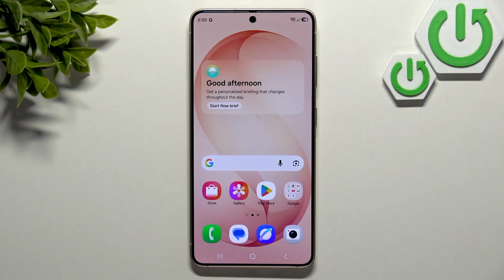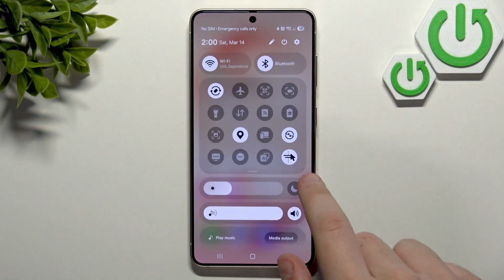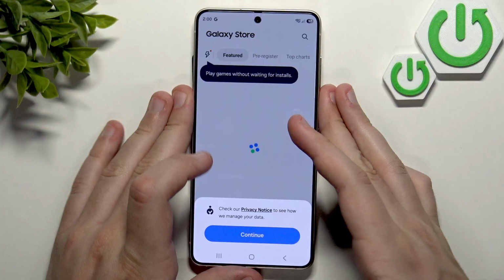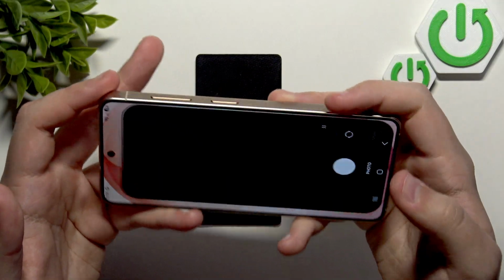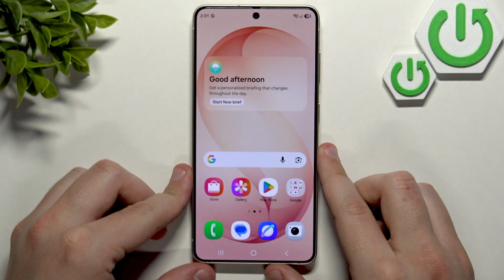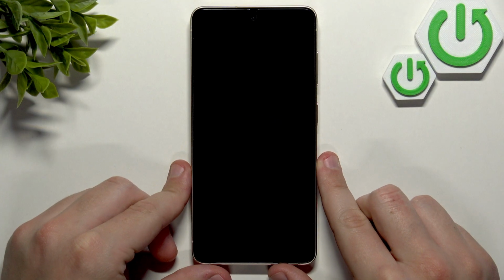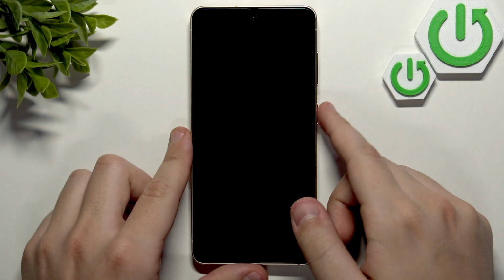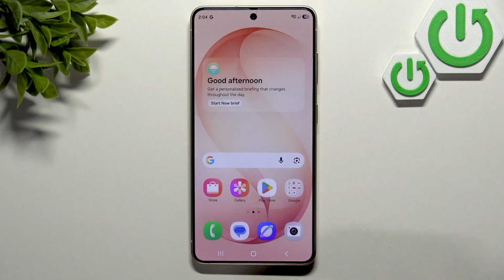SAMSUNG Galaxy S26 – How to Fix Screen Rotation Not Working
In this video we show simple, fast steps to fix screen rotation not working on your SAMSUNG Galaxy S26. You will learn how to enable Auto-rotate from Quick Settings, test the gyroscope and rotation in different apps (Gallery, Camera, browser, messages), restart the phone to reset sensors, and check for software updates that can resolve sensor or rotation glitches. These easy fixes often restore normal screen rotation without advanced troubleshooting.

How to fix screen rotation not working on SAMSUNG Galaxy S26?
How to enable auto-rotate on SAMSUNG Galaxy S26?
How to update software on SAMSUNG Galaxy S26 to fix sensor issues?

0:00 Intro — What we will fix
0:08 Enable Auto-rotate in Quick Settings
0:29 Test screen rotation and gyroscope in apps (Galaxy Store, Gallery, Camera, Browser)
1:14 Restart the phone to reset sensors
1:28 Check for software updates (Settings → Software update)
1:59 Conclusion & final tips